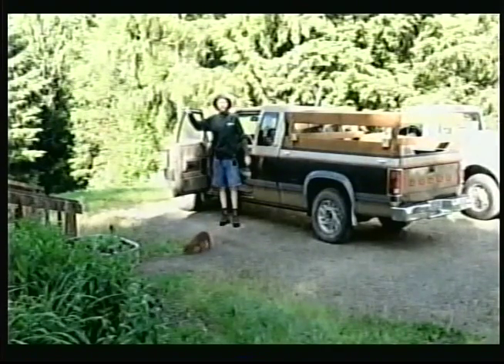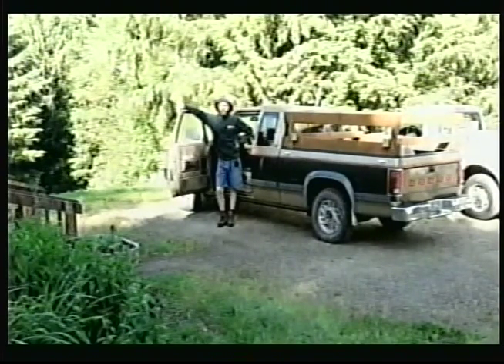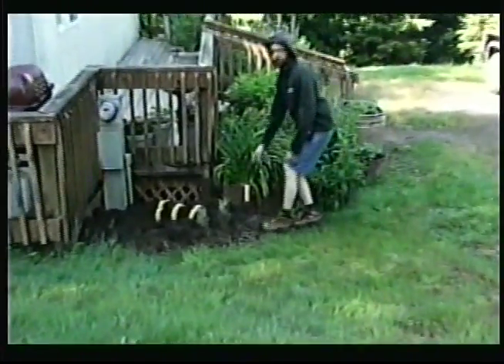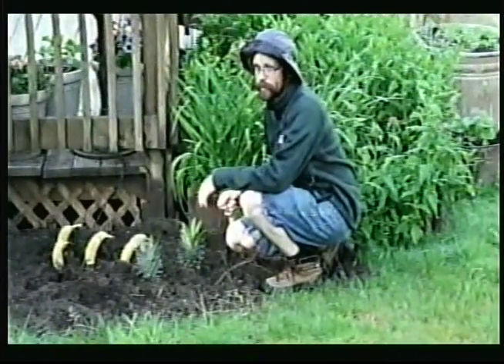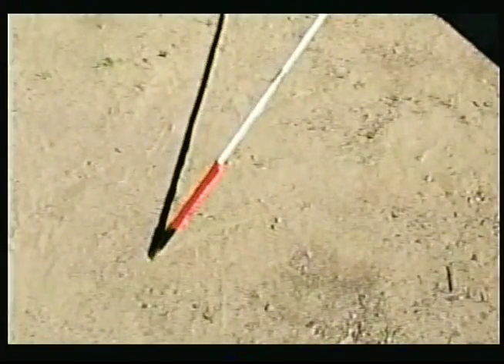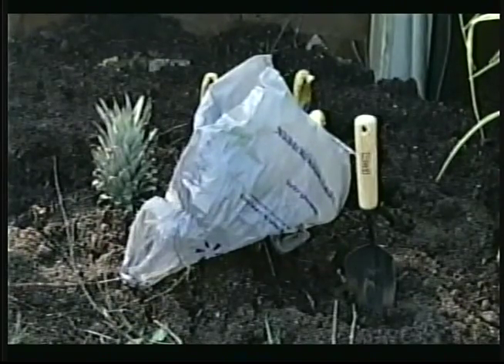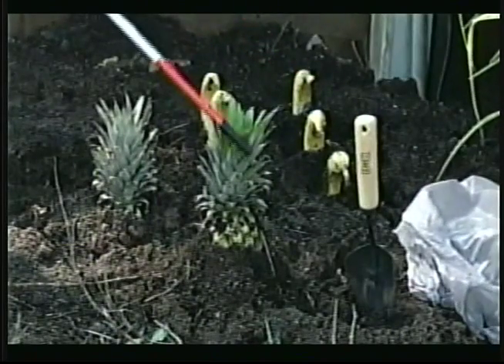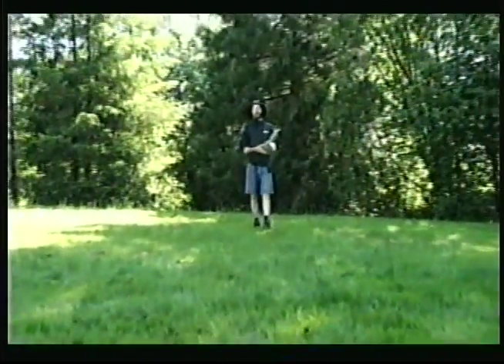Gardening into the Future - Grow your own Pineapples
Pat gives you all the information you need to know about growing Pineapples